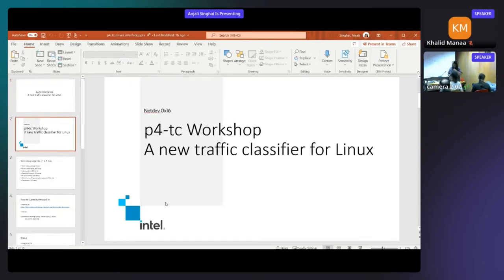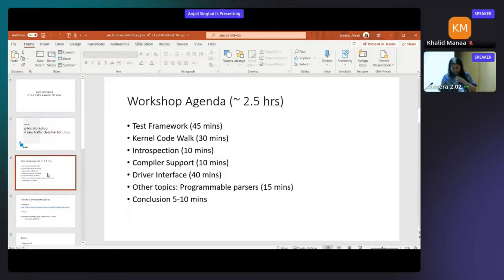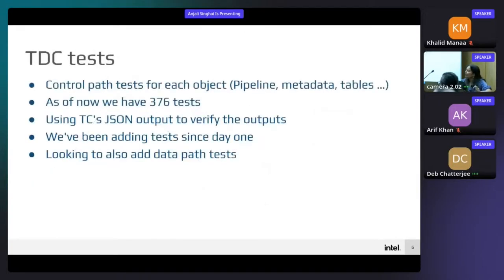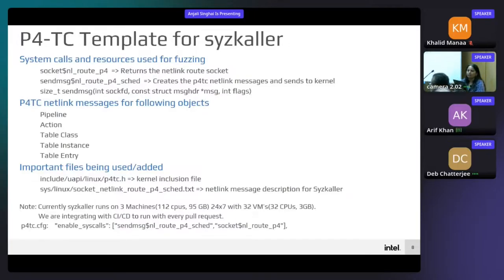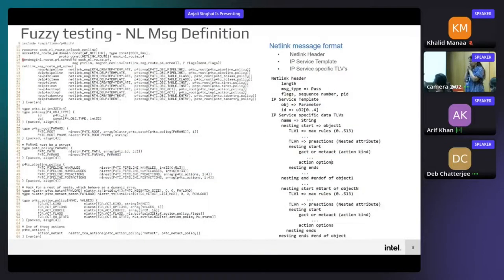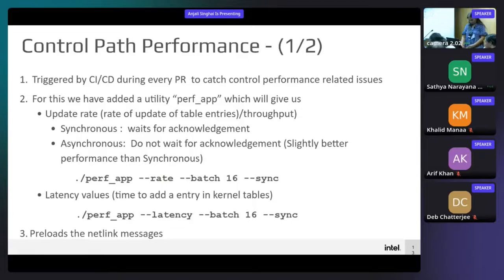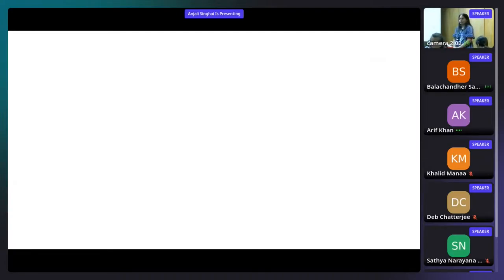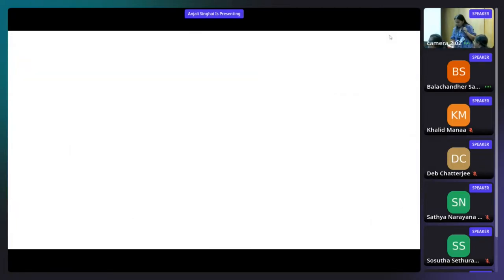Netdev 0x16 - P4TC Workshop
Chairs:
ANJALI JAIN
KHALID M

Info: This workshop will constitute discussions on the current kernel
effort to get P4 over TC. The first code release will happen at
the workshop.